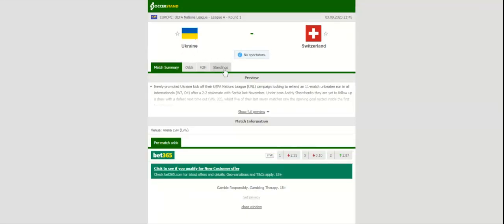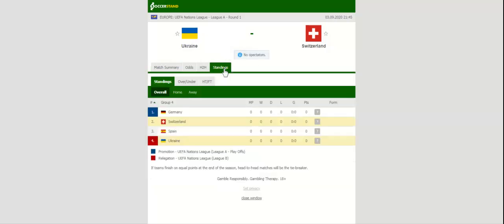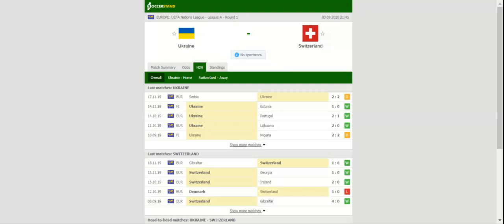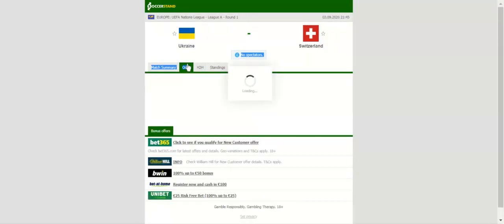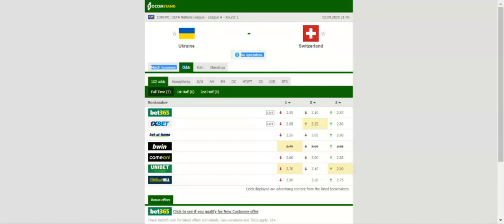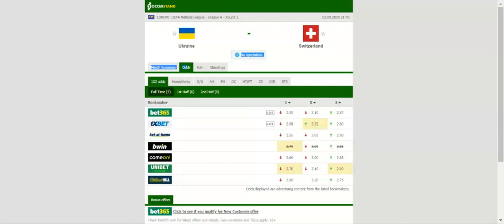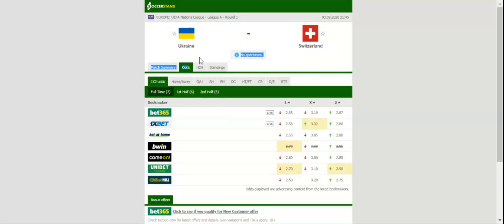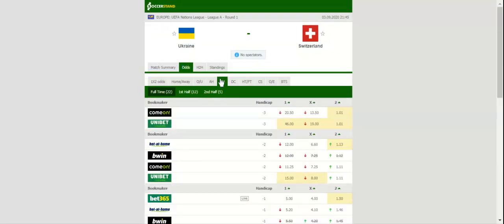UKRAINE VS SWITZERLAND PREDICTION & BETTING TIPS - 03/09/2020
2021 college football predictions,
2019 college football predictions,
2020 ncaa football predictions,
nc state football predictions 2020,
2020 nebraska football predictions,
2020 uga football predictions,
10 football predictions 2020,
football songs,
football vines,
football skills,
football daily,
football games,
football khela,
football live,
football pump up,
football anime,
football analysis,
football asmr,
football agility drills,
football american,
football academy,
football anthem,
football boots,
football big hits,
football bloopers,
r/b football,
f c b football,
mattyb football,
s.a.b football,
football chants,